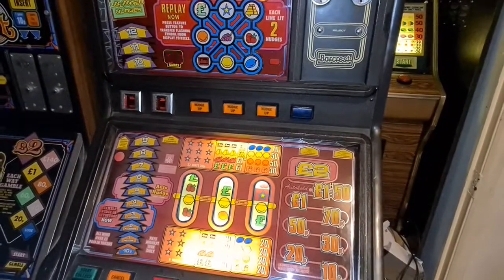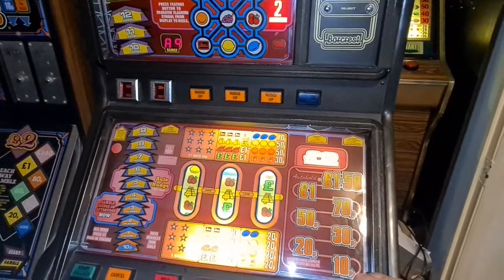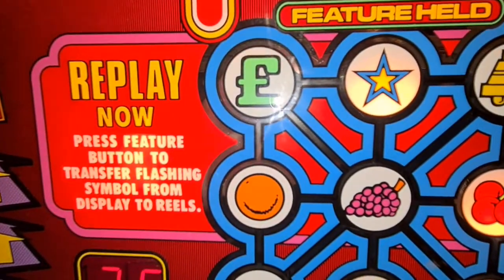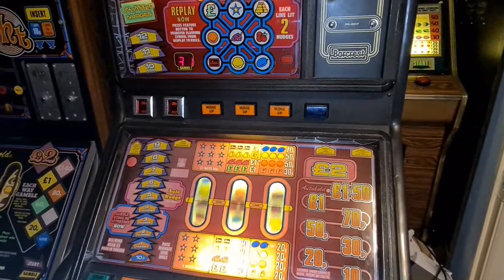10er in Instant Replay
Some play session on Barcrest mpu3 Instant Replay with 100 credit challenge.